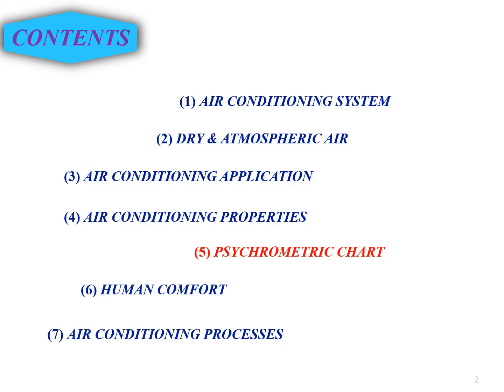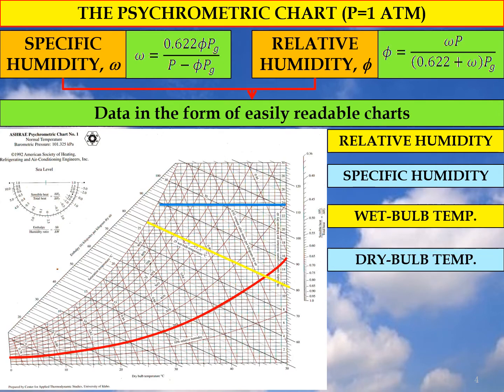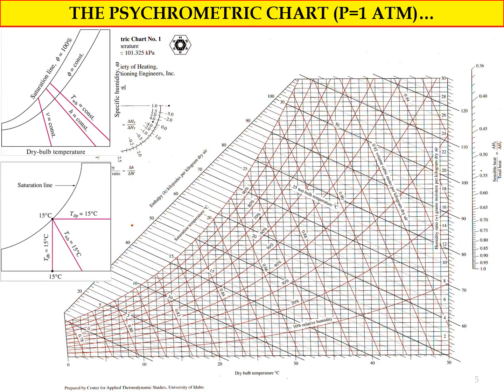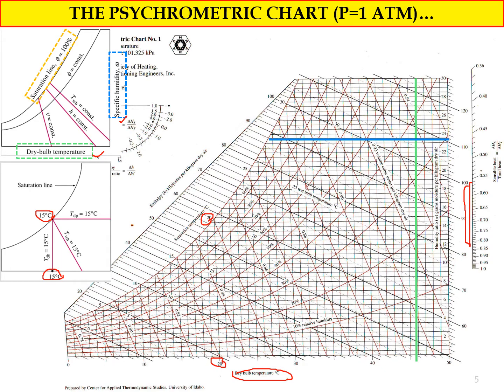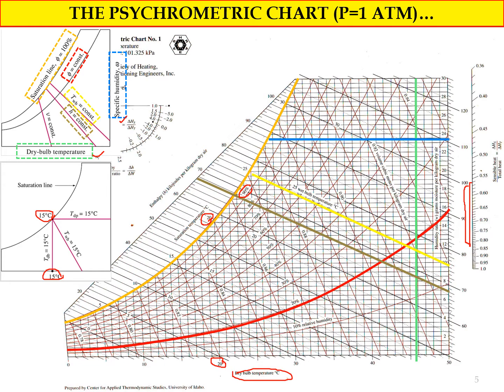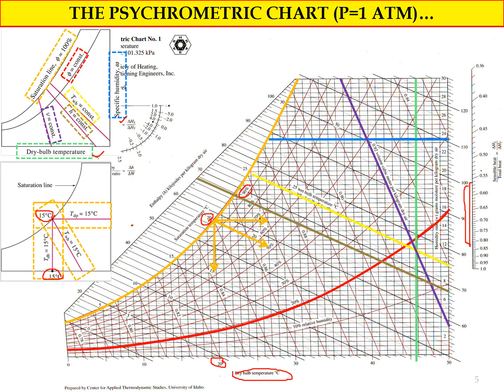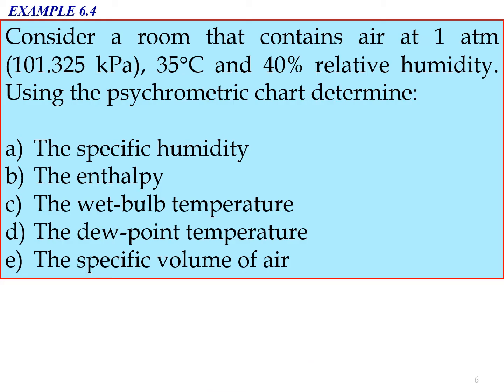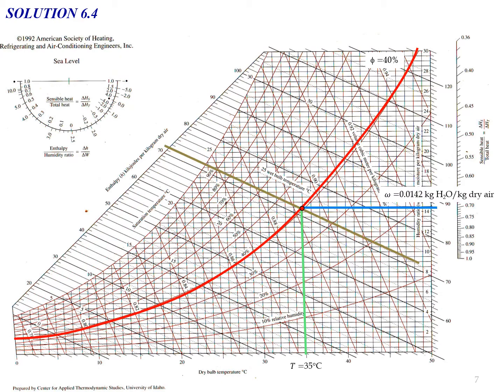CHAPTER 6 Part 4